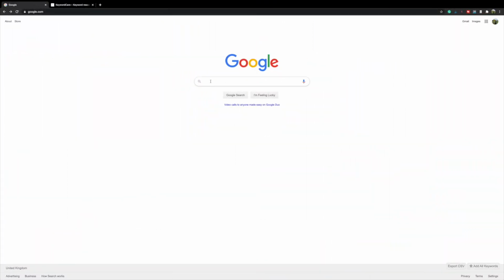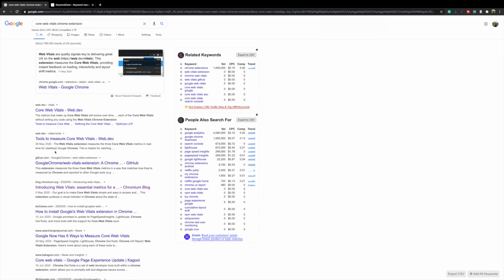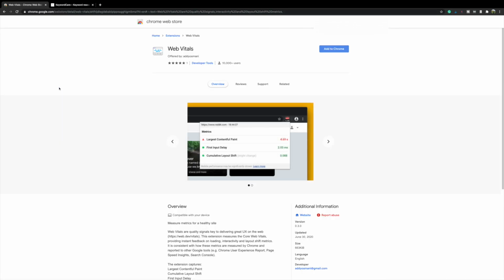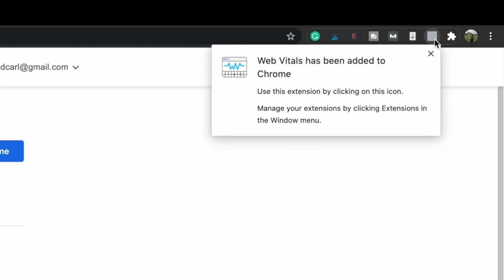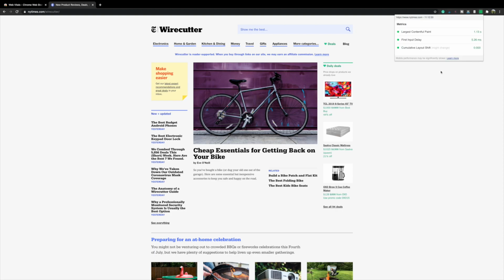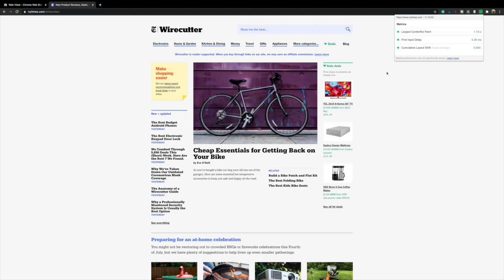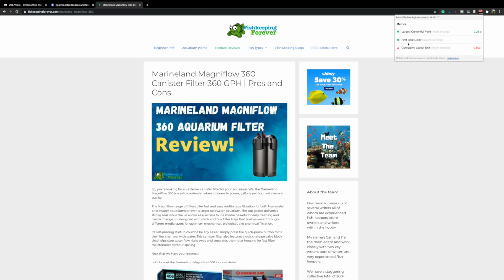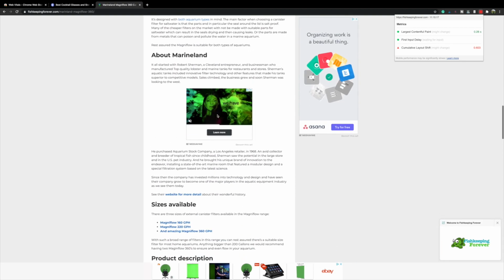Google Core web vitals Chrome Extension - Free extension from Google to check your Web vitals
Google has launched a free chrome extension to check your core web vitals. A ranking measurement they are introducing very soon.
Here I show you how and why you should try it.
There are many videos on Youtube and Online explaining what ' Core Web Vitals ' is and how it can affect your niche website and traffic. But in this video, I simply show you where and how to use the new Chrome web vital extension.

MY MAIN Camera
My STUDIO LIGHTS
My Tripod

► OTHER VIDEO GEAR I USE

My BEST Pocket Vlogging Camera
My Fancy MIC
My Tall Tripod
My Drone
My GoPro Hero6
My Phone Samsung s10
My Boya Lapel Mic
My Rode Shotgun Mic
My Lens
My Steamdeck
My Standup Desk
My Laptop
My computer
My SSD Drive

Let’s connect on other social media channels!

P I N T E R E S T : Coming Soon